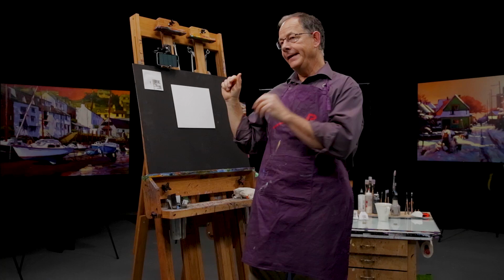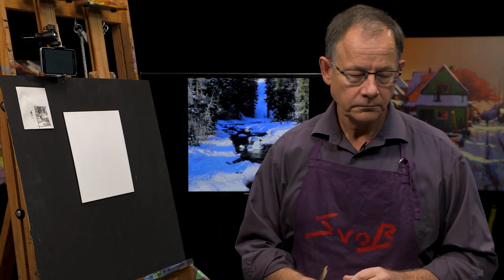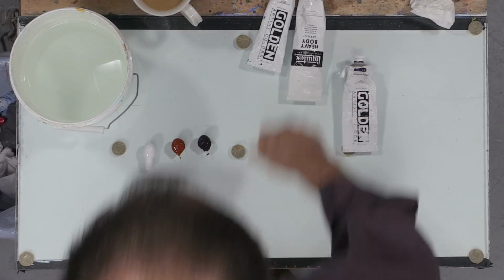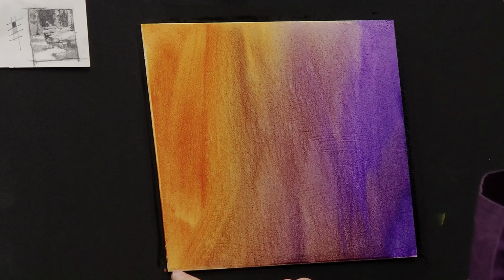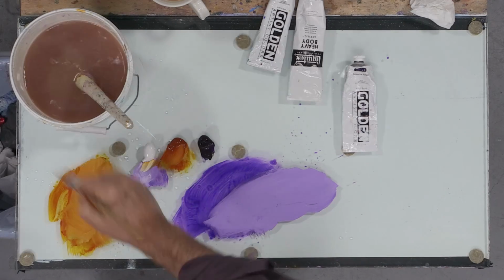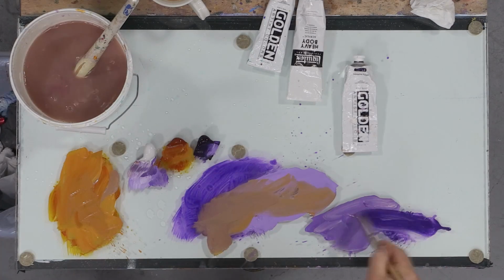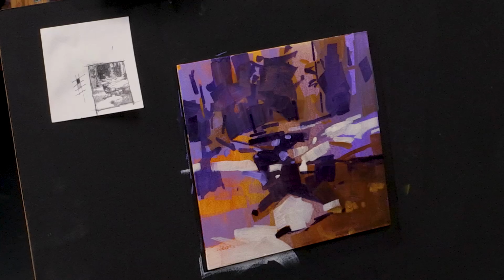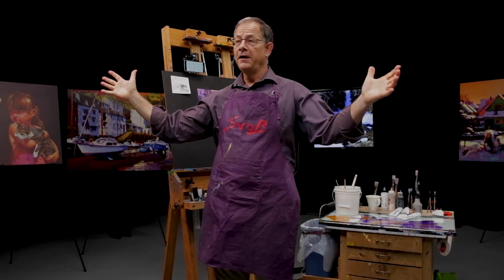20-minute Mike Svob painting demo (values)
This 20-minute acrylic painting demo focuses on values.  Here I limited myself to 3 colours to render a landscape painting, making sure to have warm and cool colours that also range in value from light to dark.

This Painting Challenge is over, but you can get the list of supplies I used and be notified about future learning opportunities